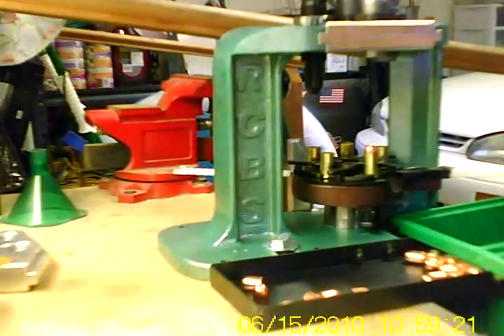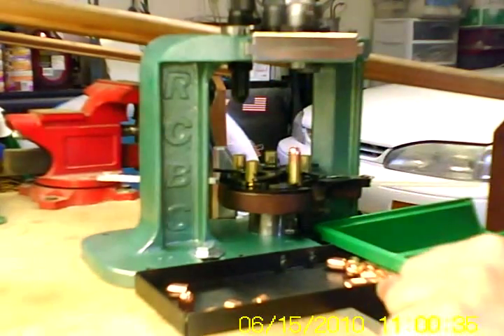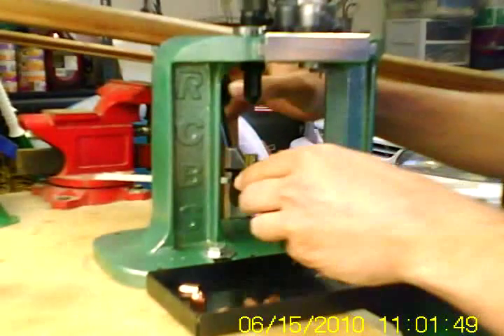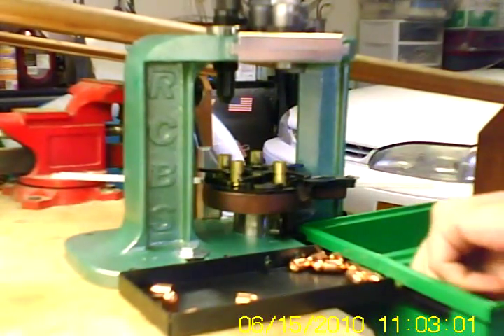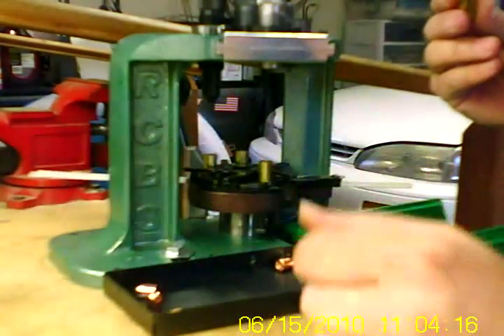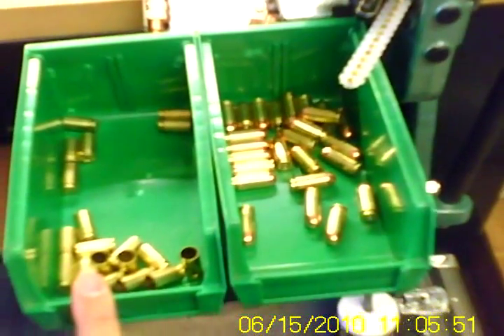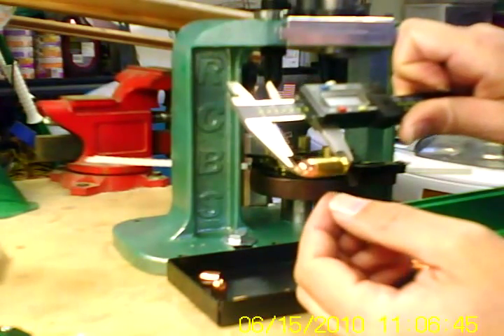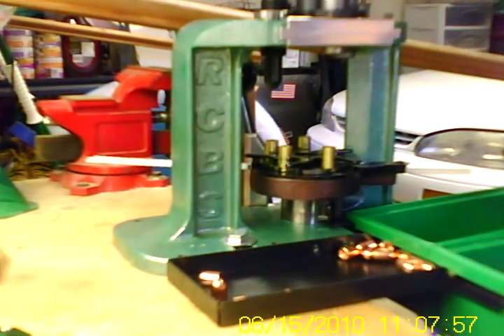RCBS Pro 2000 reloading for the first time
Okay, i covered just about everything I learned after making 20 cartridges with this press.  Lemme know what I'm missing.  They all turned out perfectly!